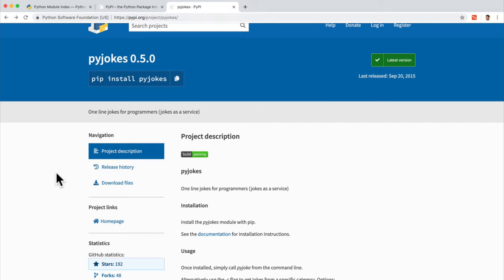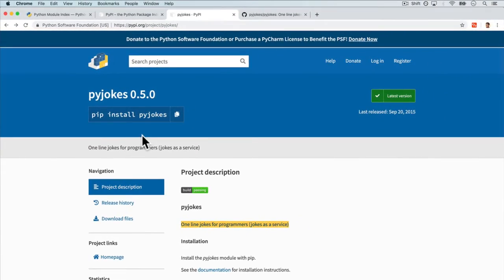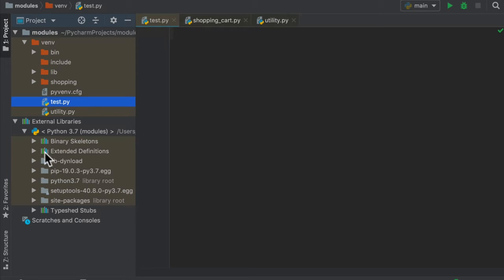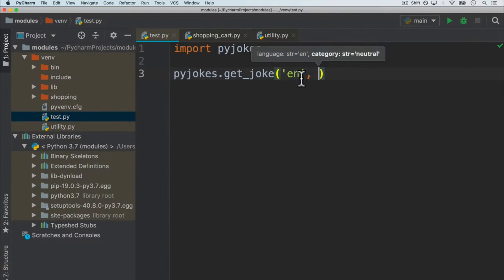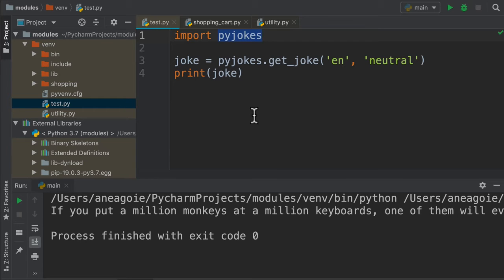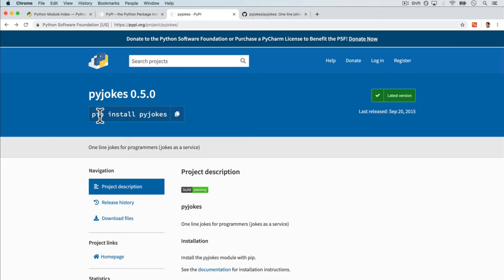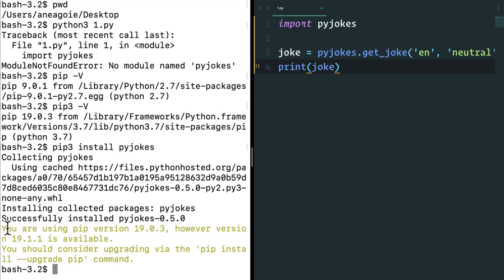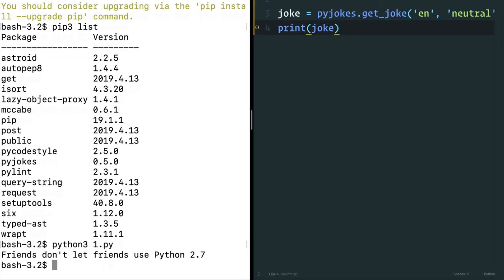146.pip install/Python Beginner to Master / Learning course.